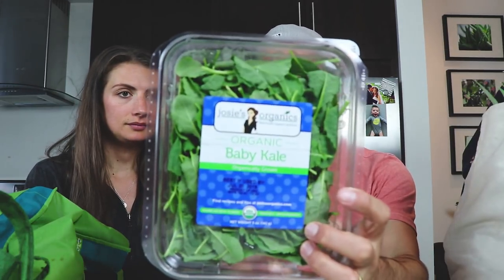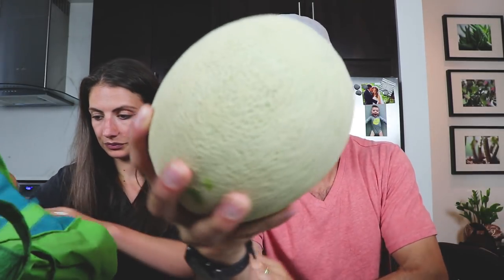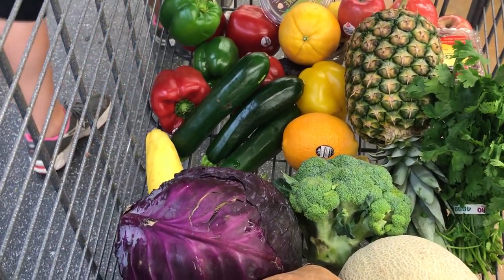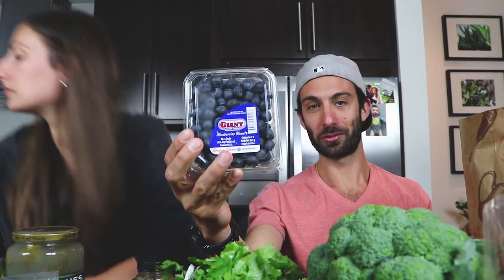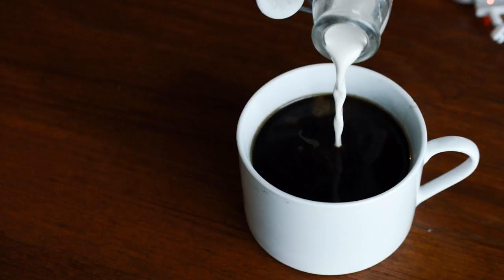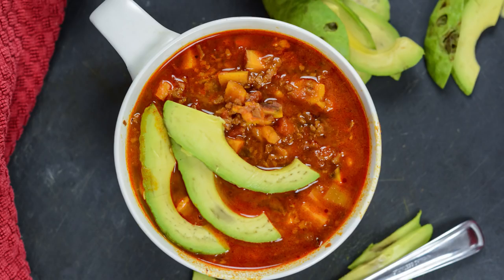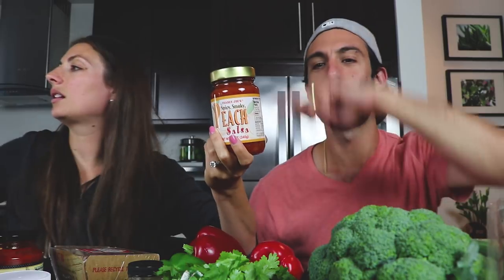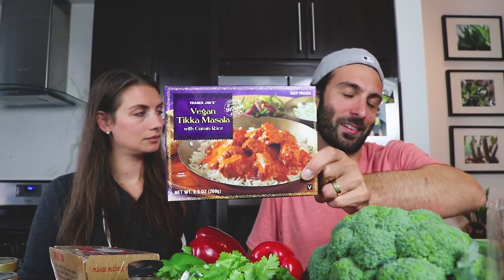Epic Grocery Haul! (vegan meals from Trader Joe's & Fresh Thyme)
Midway through our trip to the grocery store, we realized we were doing an epic grocery haul. Gotta do a video! Follow along as we unpack our bags from Trader Joe's and Fresh Thyme and show you ingredients we use to make lots of awesome vegan meals.